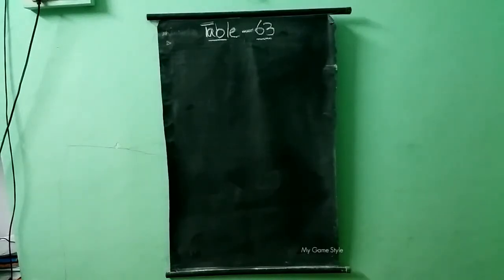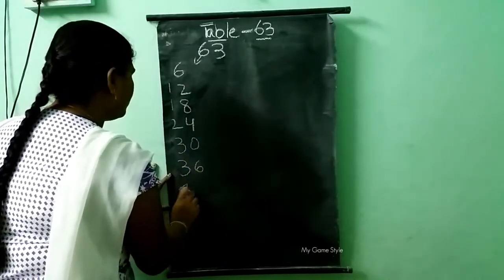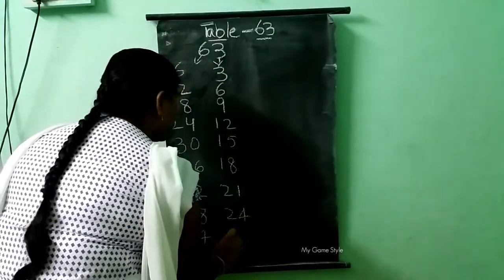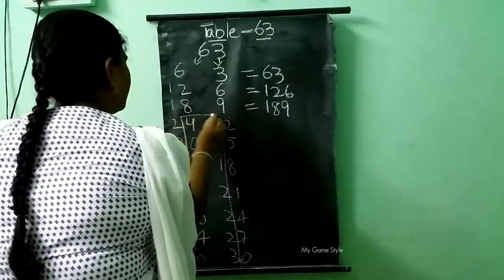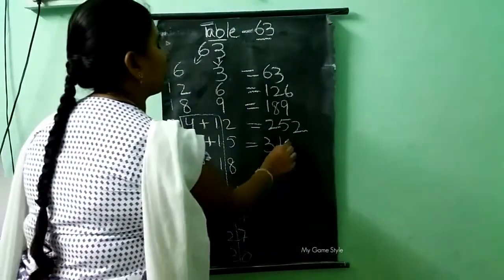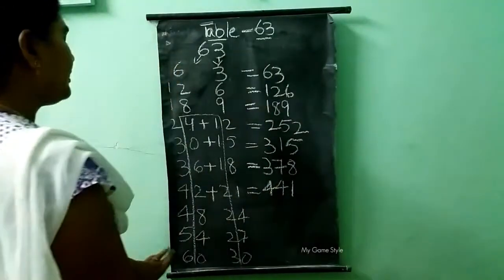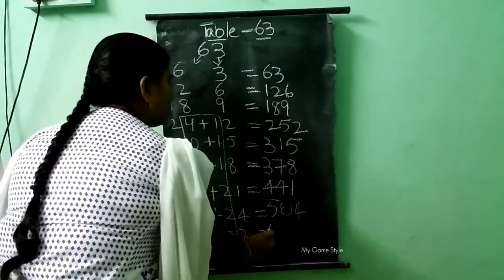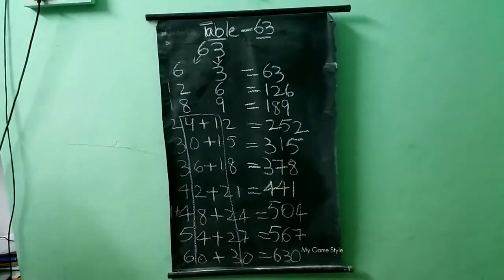63 Times Table | 63 Multiplication Table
63 Times Table | 63 Multiplication Table